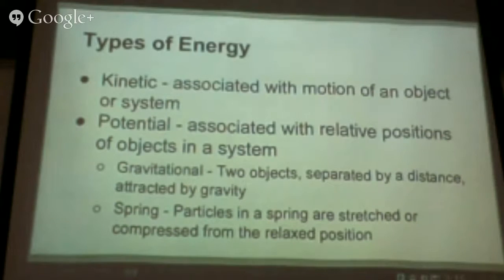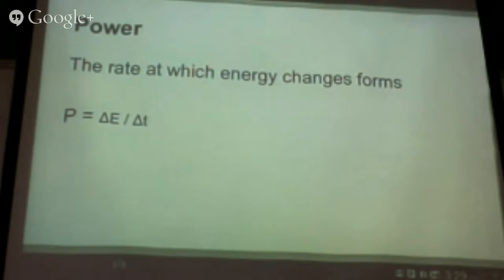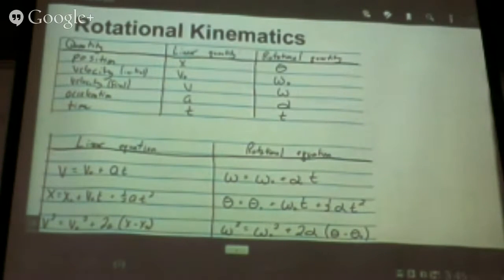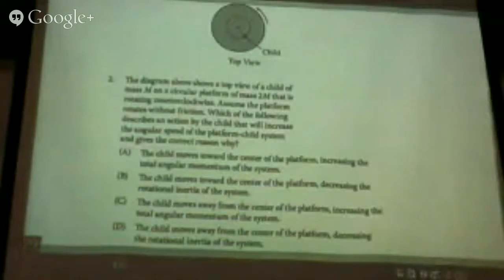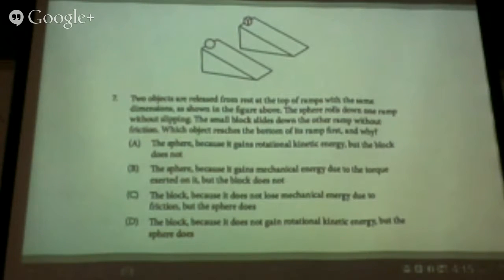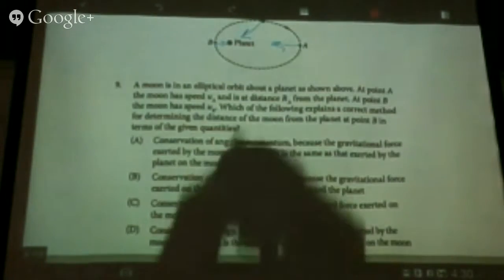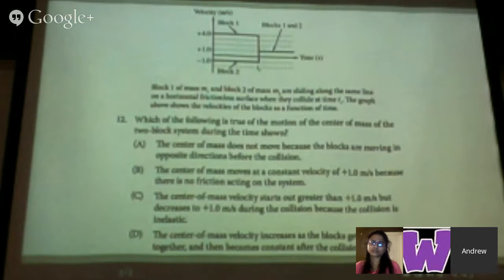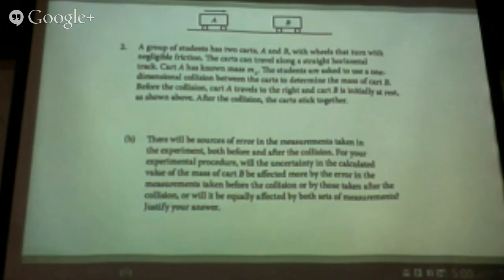AP Physics 1 Review 2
Covering Energy, Momentum, and Rotation